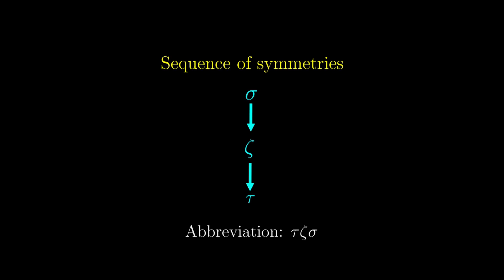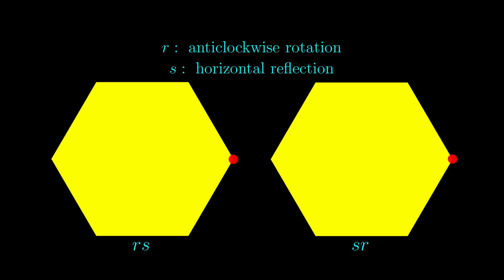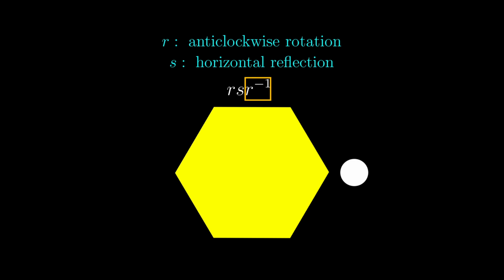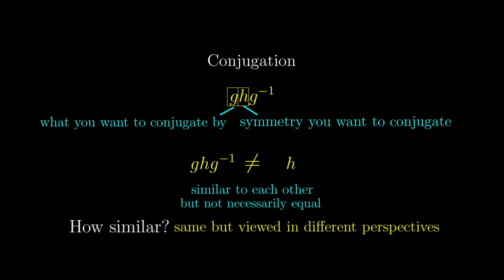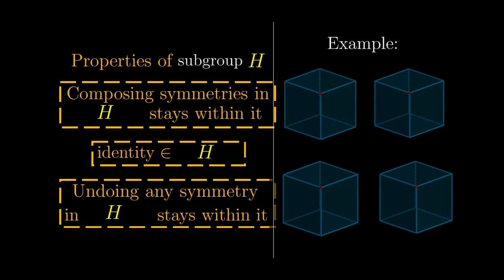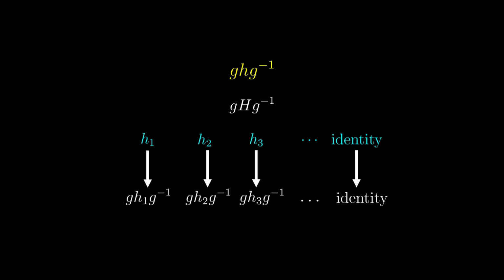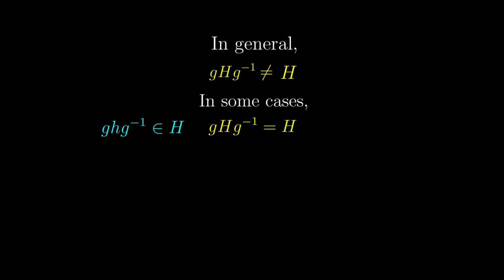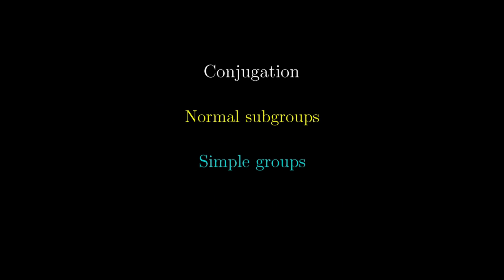Chapter 4: Conjugation, normal subgroups and simple groups | Essence of Group Theory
A VERY important concept of group theory, but often taught without any intuition, so much that it often confuses a lot of people when they first learned it (including me). Conjugation can be visualised easily with a (literal) change of perspective! This video also lays the foundation for quotient groups, which gives rise to some unexpected relationship with number theory.